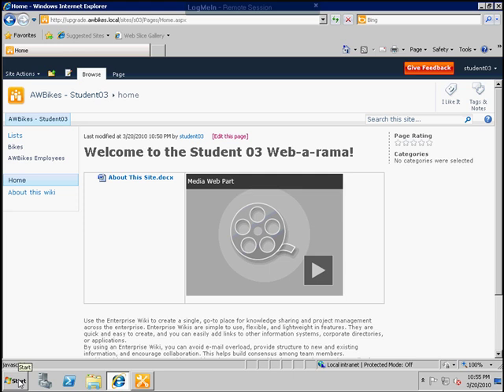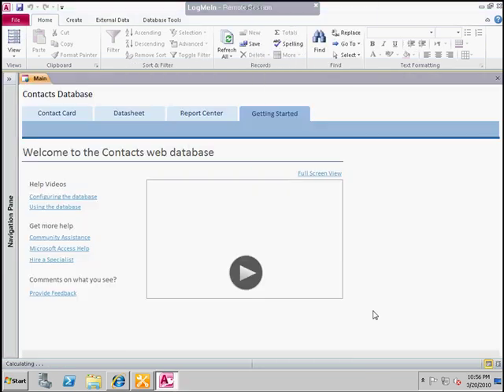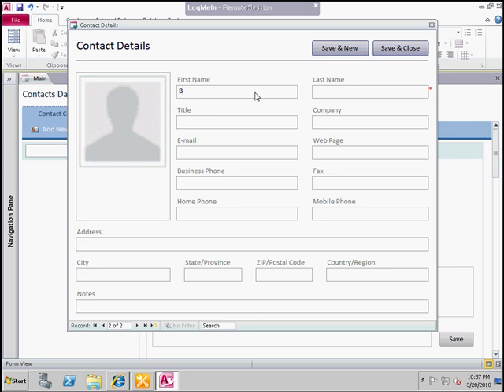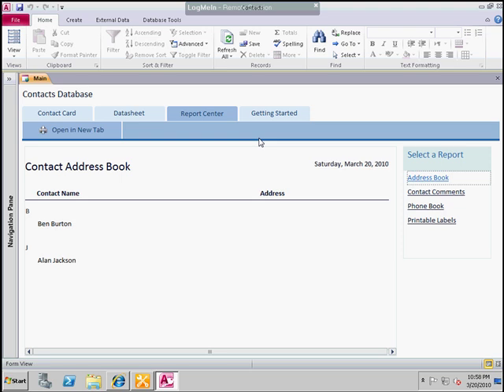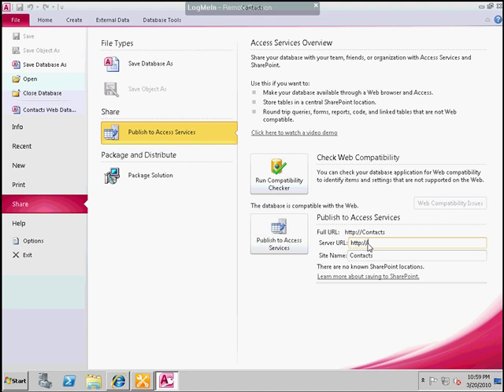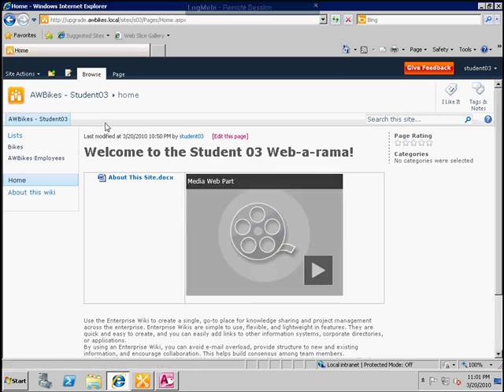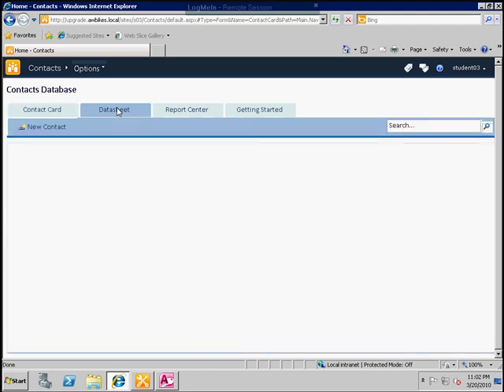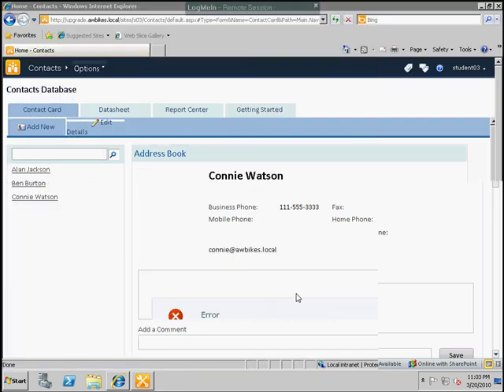SharePoint 2010 Access Services Demo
Interested in learning more details on Access Services and SharePoint 2010?